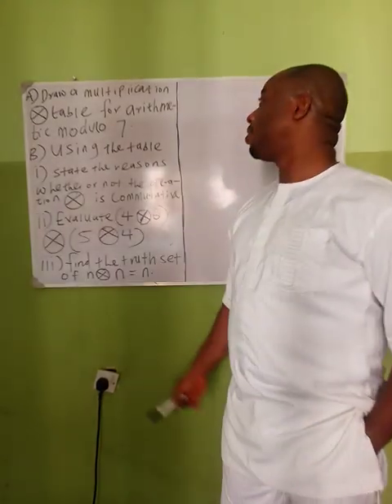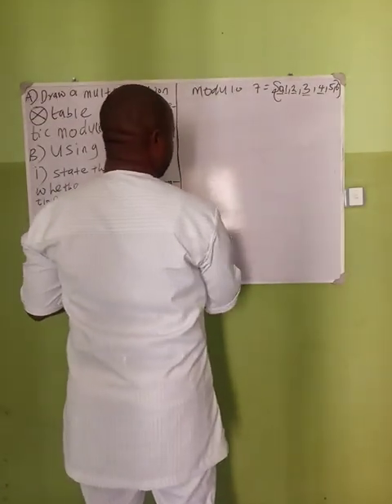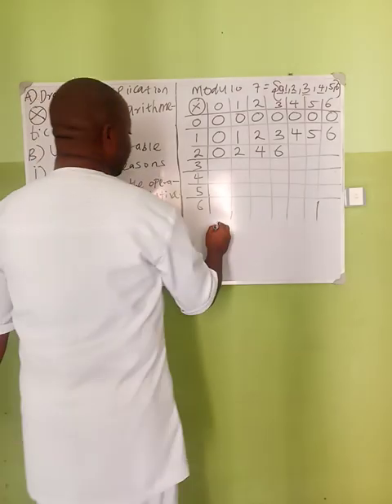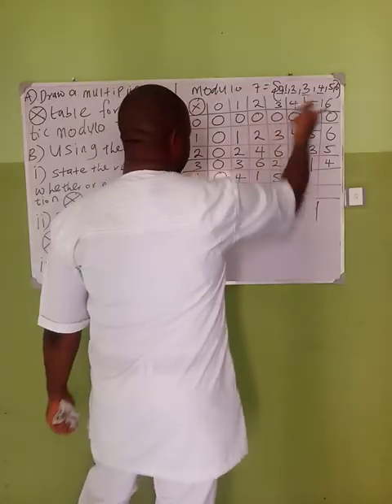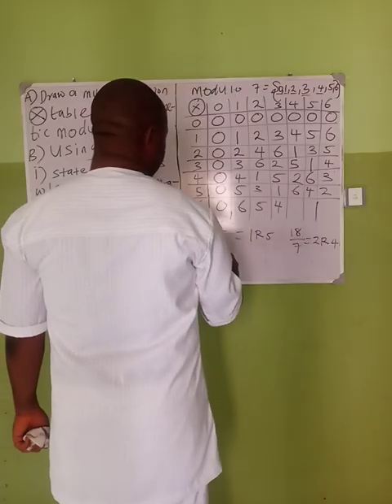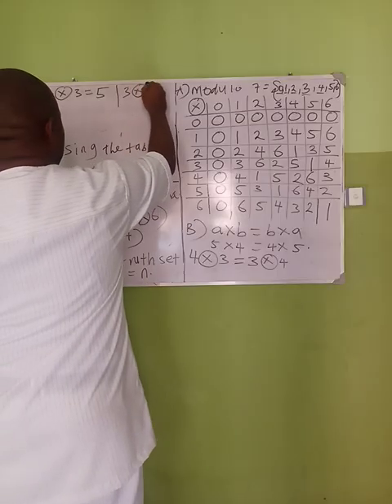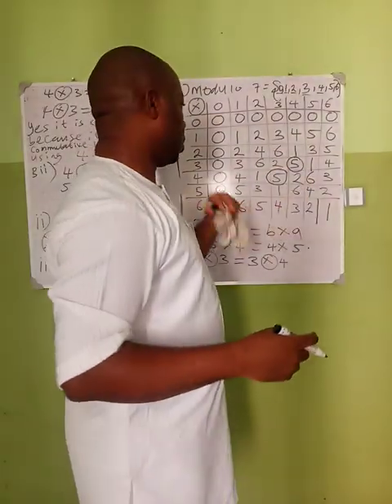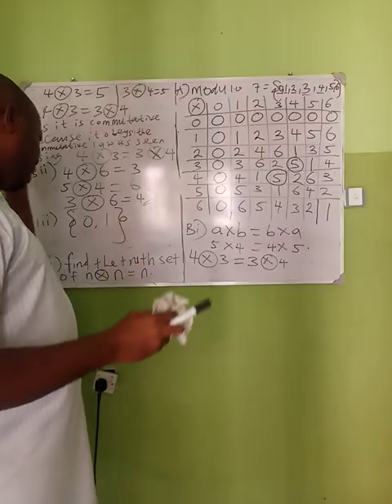Modular Arithmetic in base 7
concept on answering questions in modular Arithmetic